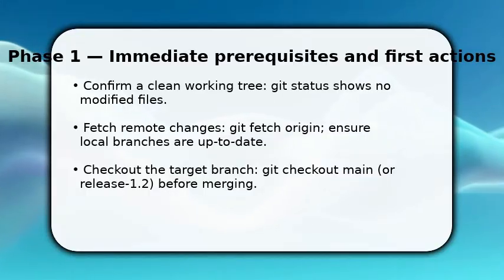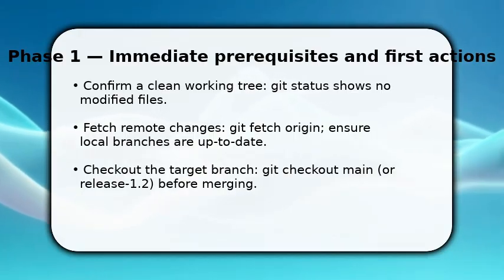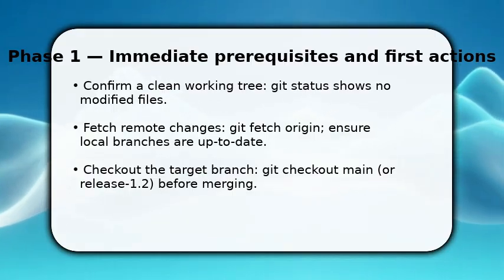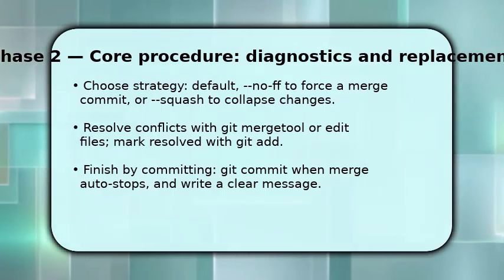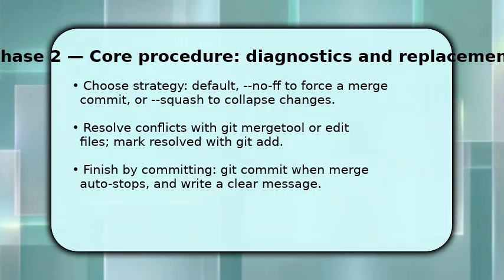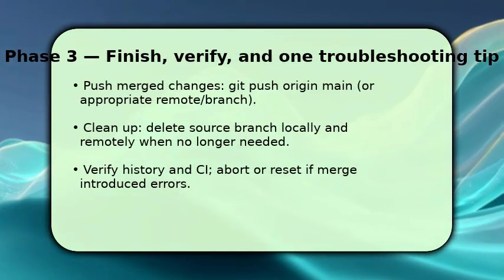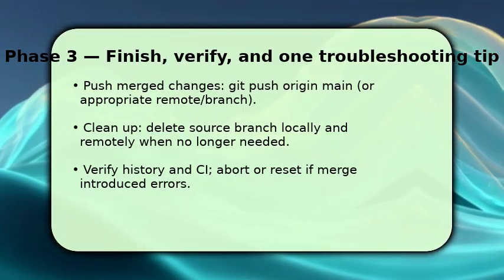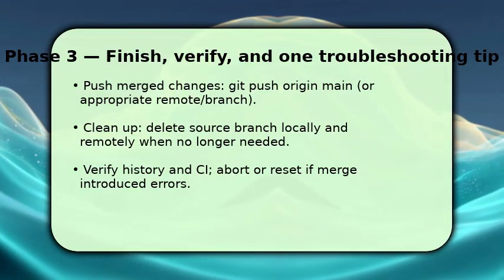How to Use Git Merge - Step by Step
How to Use Git Merge - Step by Step | 🔒 Surfshark VPN Deal — Stay private and secure. $1.99/mo + 3 Months Free ▸

Dive into the world of version control as we guide you through using Git merge. This step-by-step tutorial will help beginners and experienced developers alike understand how to combine branches, resolve conflicts efficiently, and maintain a clean project history.